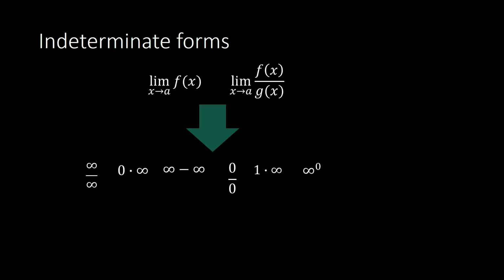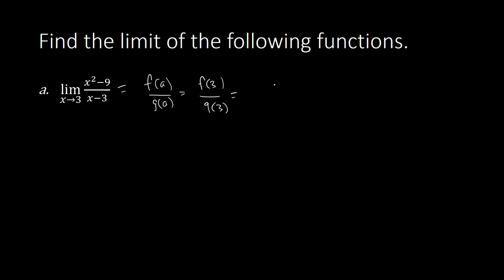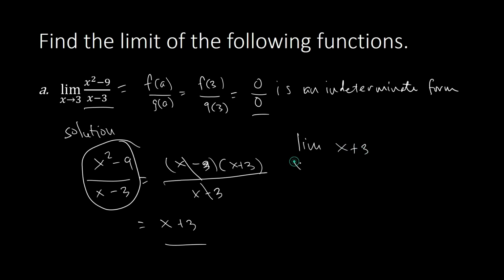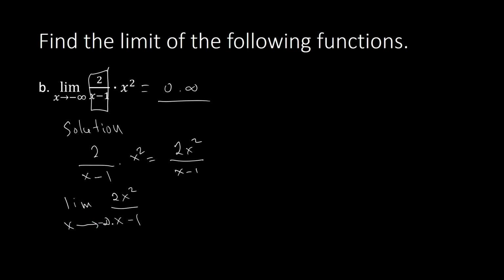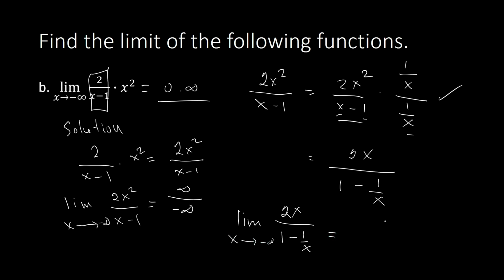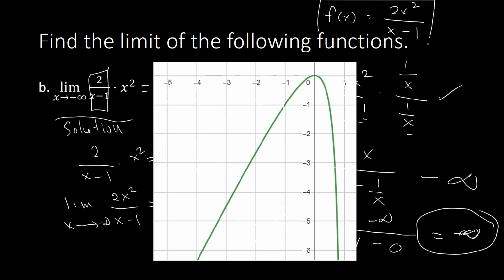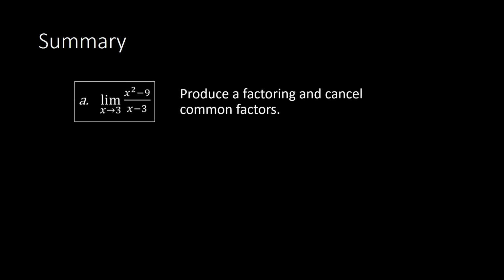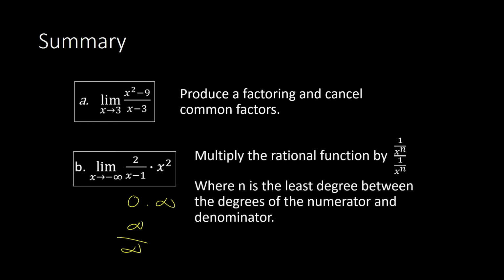More on Indeterminate Forms (Basic Calculus, STEM)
Indeterminate forms and how to find their true limit The playlists of Great Deeds Academy follow the curriculum guidelines of DEPED and CHED as published in their official websites.